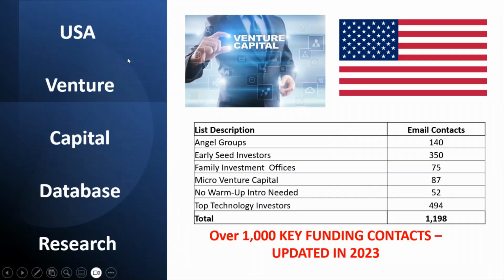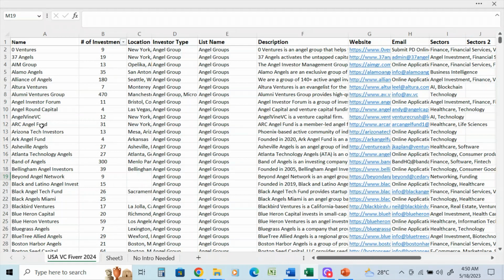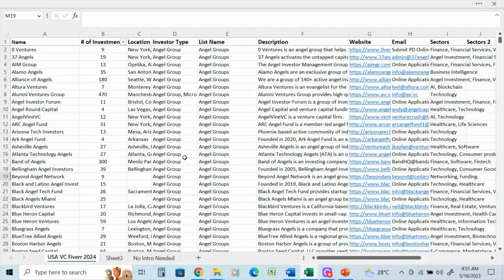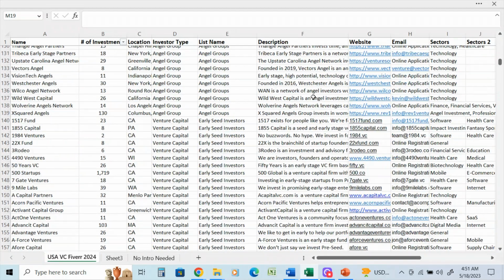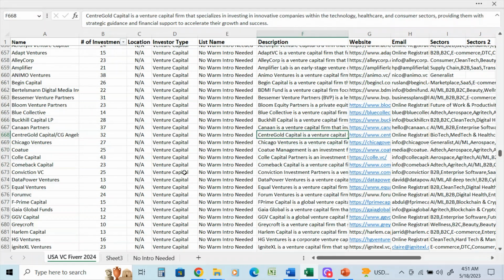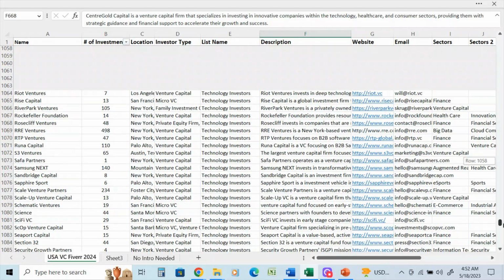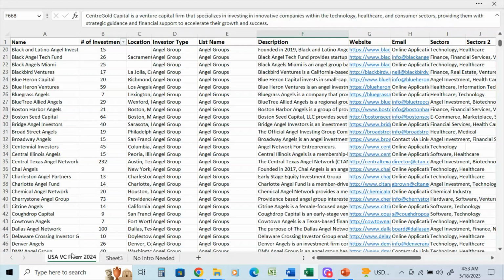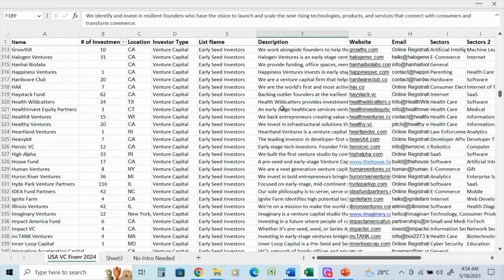A Great Database to Source USA Venture Capital Investors! Finding Investors for Startup Funding.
This Video highlights :  “Investor Sourcing Case Study - USA Startup Funding”

I assist clients on Fiverr who are looking to get Funding for their Startup.

In addition, I help clients fix their current Pitch Deck to make it “Investor Ready”.

Approximately 80% of the Pitch Decks I get sent are not suitable to be sent to investors. My service on Fiverr helps you fix this before you commence with your Startup Funding campaign.

This Video describes a Database I am working on for a client from my Fiverr account.

Client Background:
USA Based Company
Tech Industry
Looking for Early Seed Capital
Raising US$ 1,000,000
Wants 500 Potential Contacts to approach with Fundraising Letter

My Role With This Client:
Database Selection
Target Marketing
Outreach Strategy
Fundraising Letter
Pitch Deck Review

Targets I am working on for this client:

Angel Groups
Early Seed Investors
Family Investment  Offices
Micro Venture Capital
No Warm-Up Intro Needed (Venture Capital Investors)
Top Technology Investors